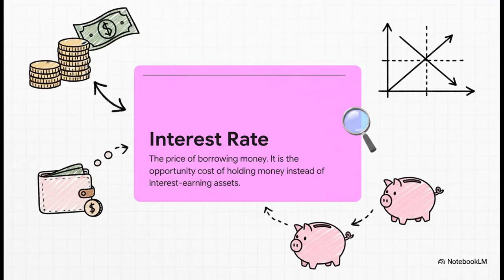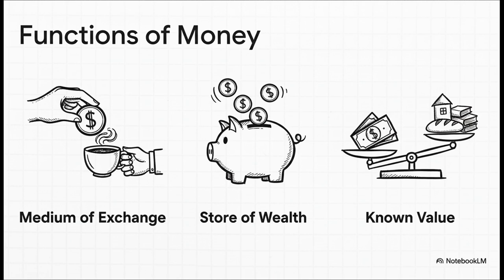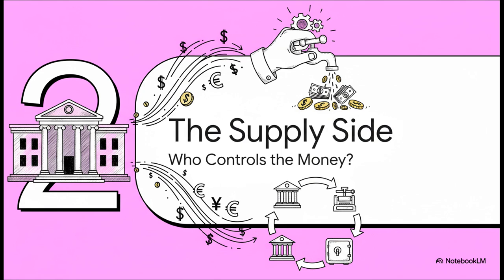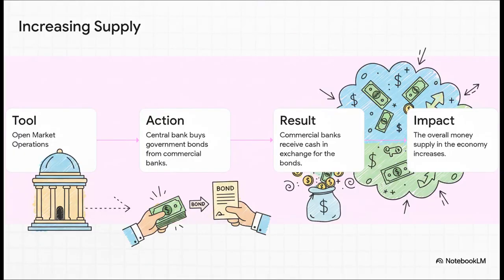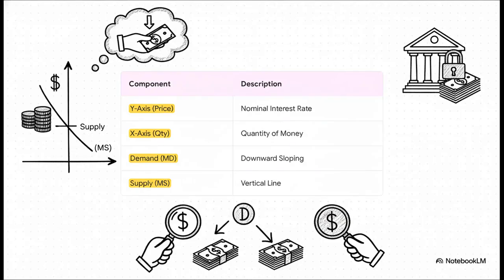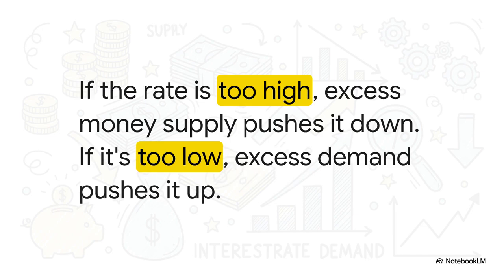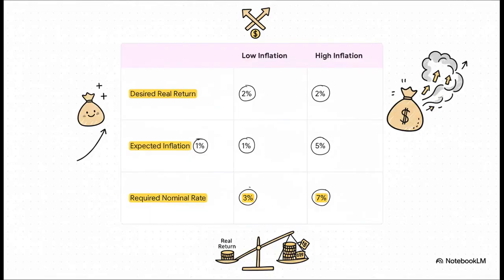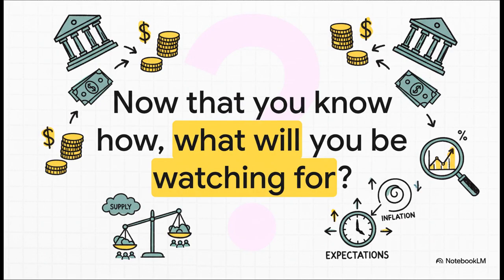CFA Level 1 - Economics: The Quantity Theory of Money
This video describe theories of the demand for and supply of money.